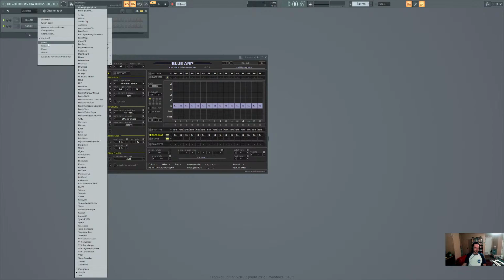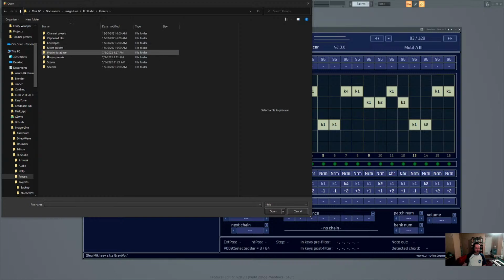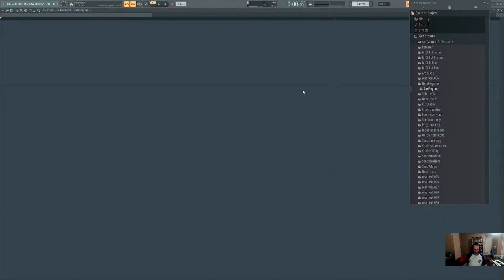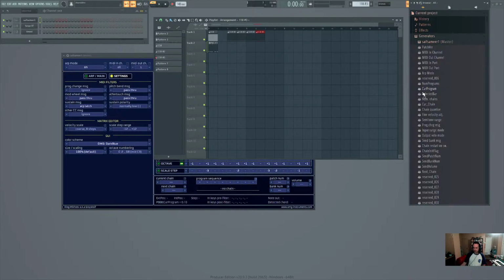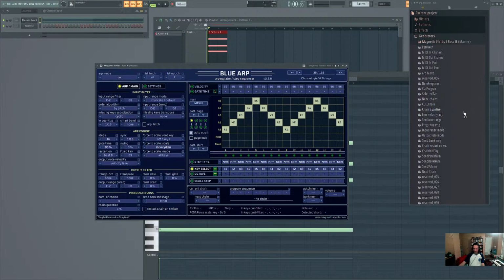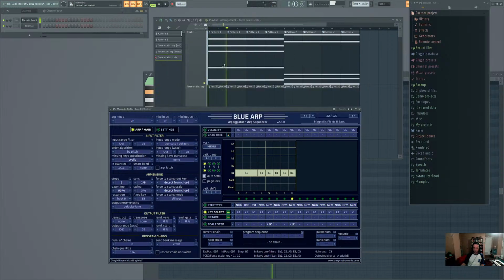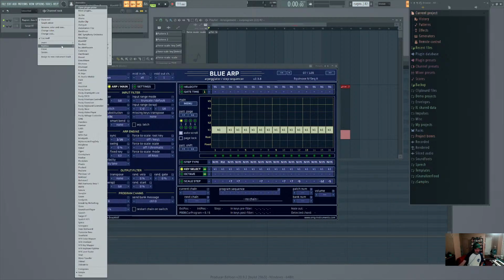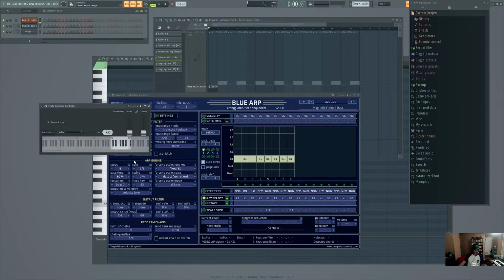what is the expected response to a bunch of explosions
coding under duress